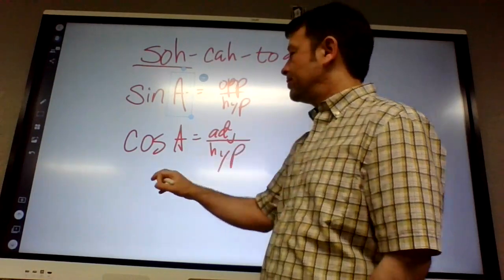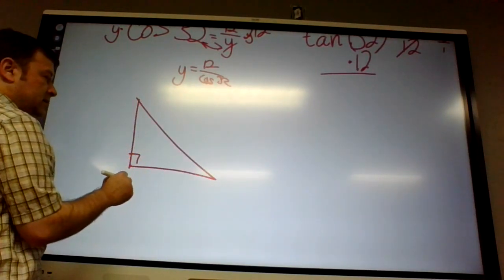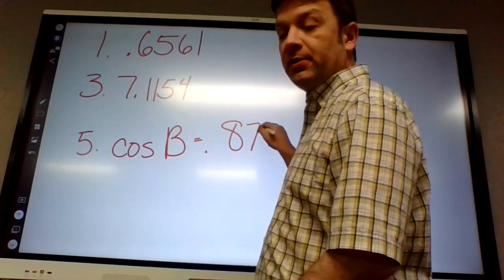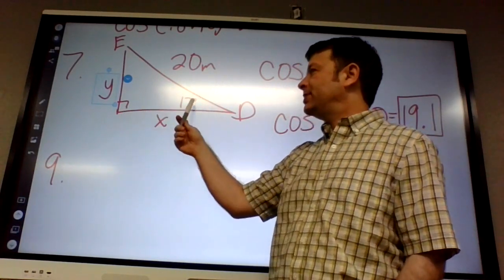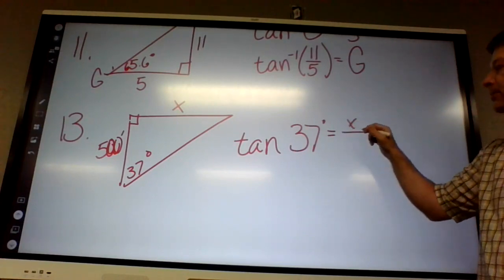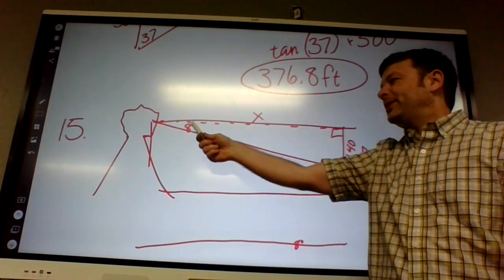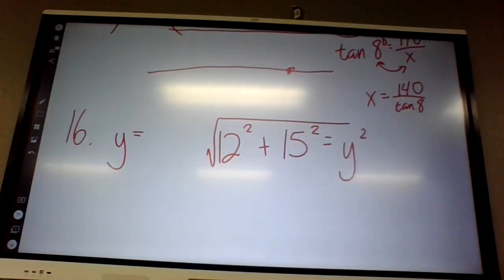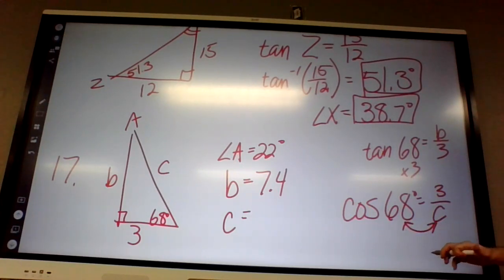Geometry pg 585